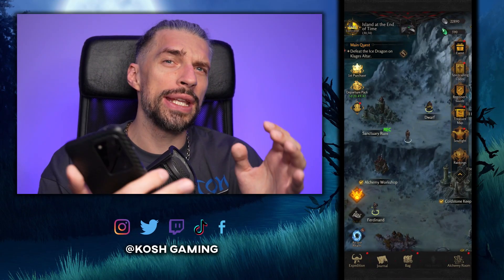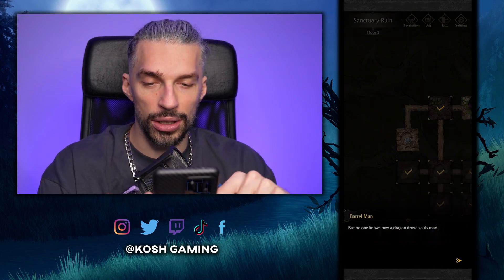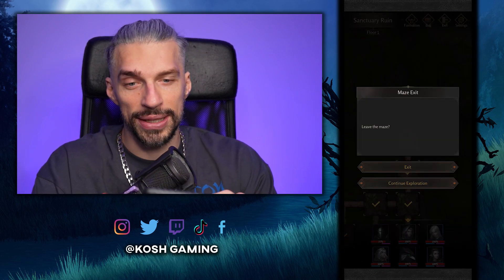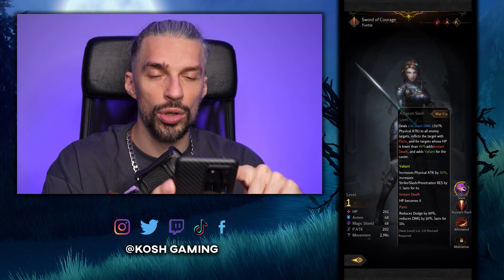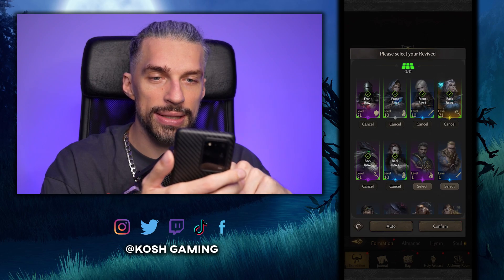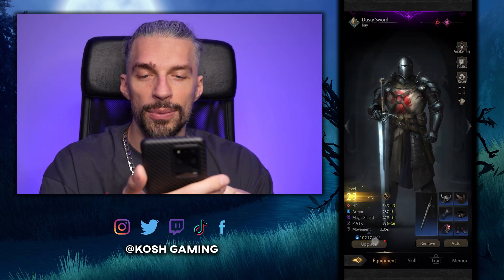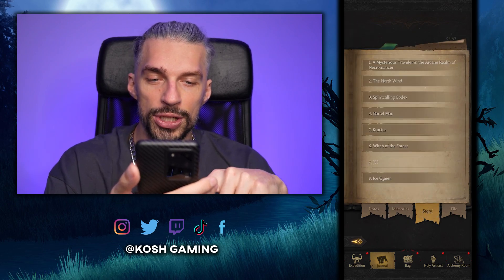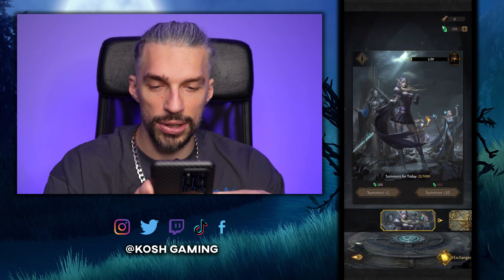DUNGEON SURVIVOR 3 // FIRST DAYS GUIDE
Least complicated and easy to get first days guide for DUNGEON SURVIVOR 3 mobile game. Beginner-friendly guide that will help you to understand the game basics, figure out how game works and what will be your easiest way to progress.